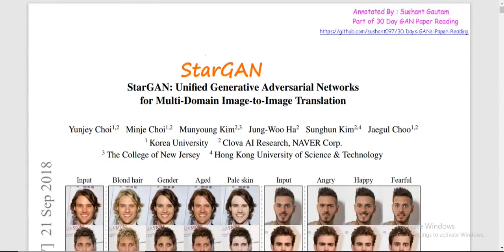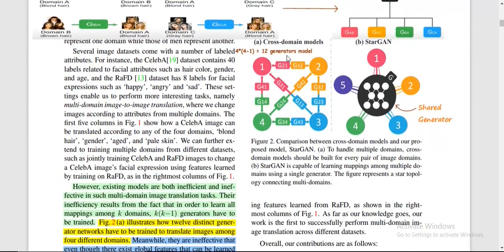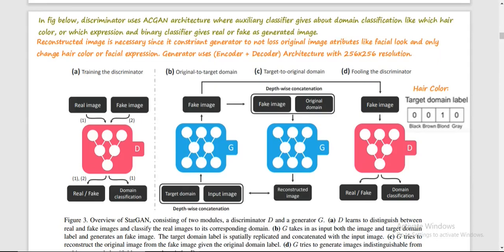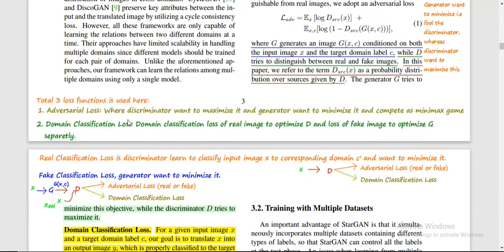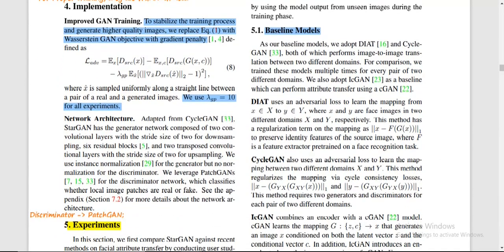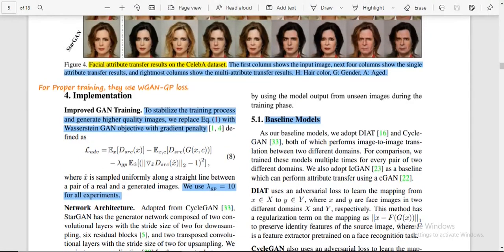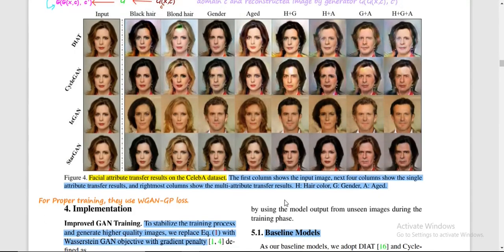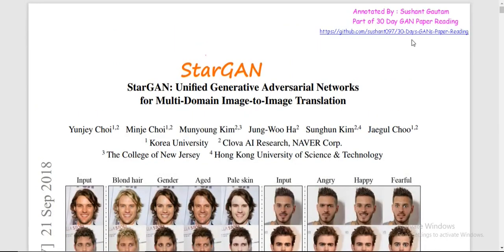StarGAN Paper Walkthrough with detail explanation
Paper Title: Unified Generative Adversarial Networks for Multi-Domain Image-to-Image Translation(StarGAN)

I started the 30 Day GAN Paper Reading Challenge on January 1, 2022, and this video explanation is part of it. I intend to annotate the research paper I read, write a short explanation of it, and now create a YouTube video on paper walkthrough to assist research aspirants.

This is just the start! There is plan to add a lot AI related content in future.

𝐀𝐛𝐨𝐮𝐭:
✔ This paper was published in 2018 at the Conference Computer Vision And Pattern Recognition (CVPR) and has more than 2223 citations.

✔ This is interesting since it show that shared GAN architecture that do multi image-to-image translations with a single shared model.

Comments, Suggestions and Corrections are welcome.

Your ❤ and support is highly appreciated which motivates me to do more.